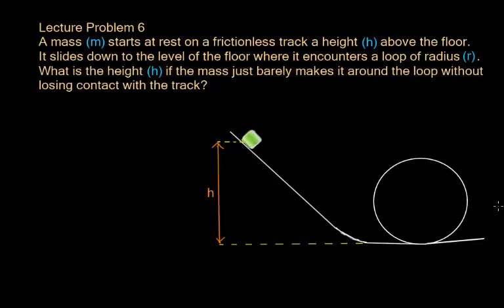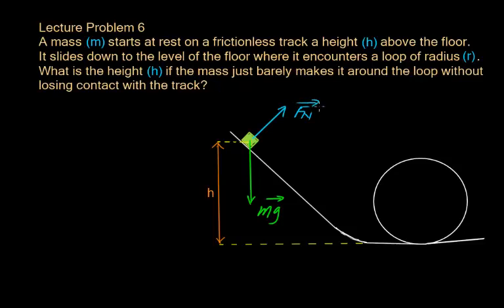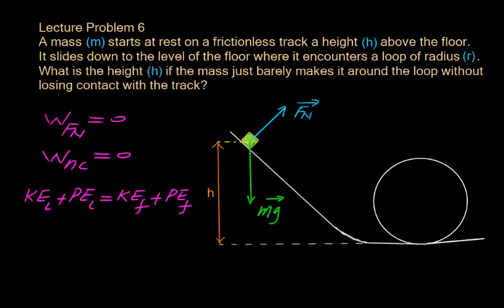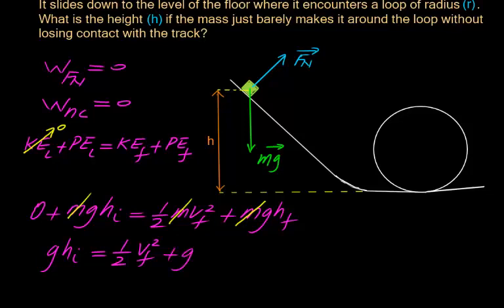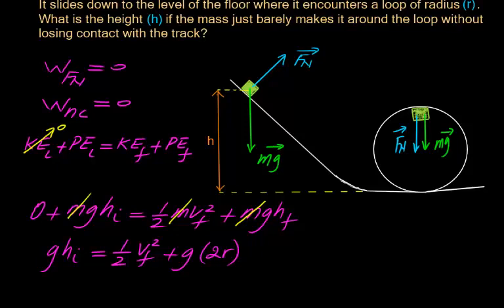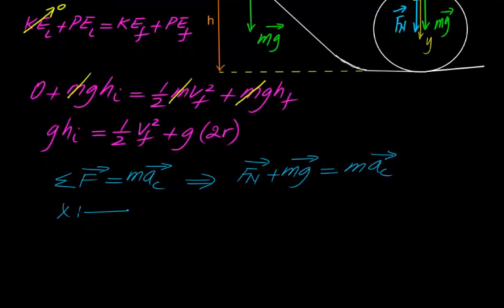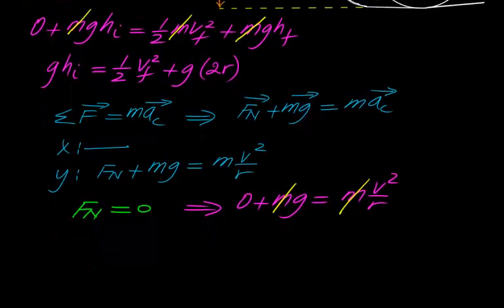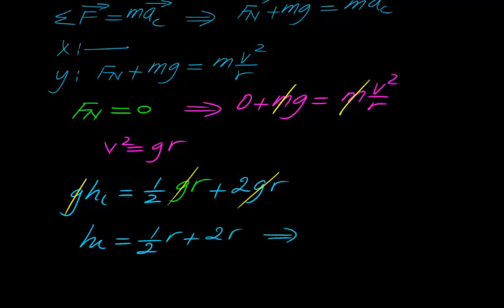Work & Energy: Lecture Problem 6